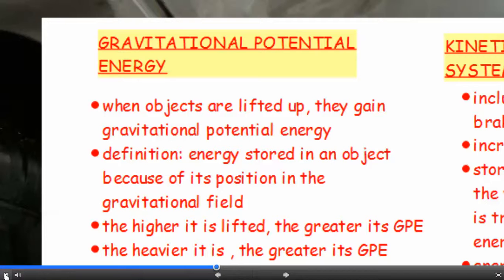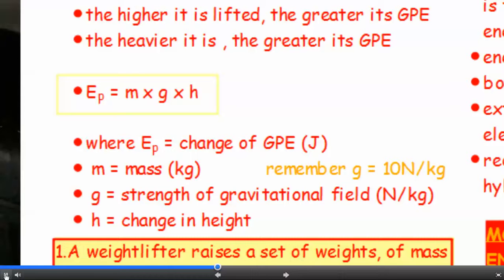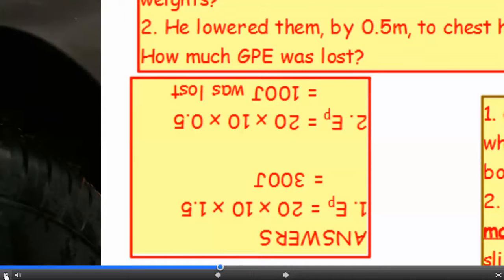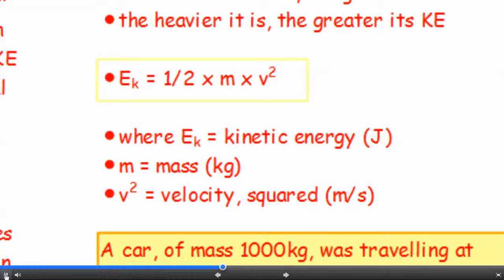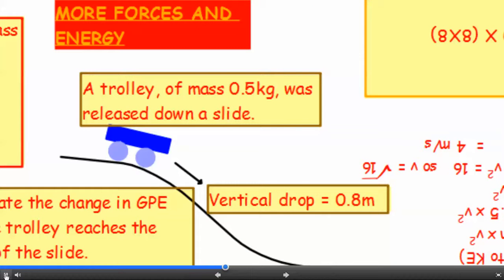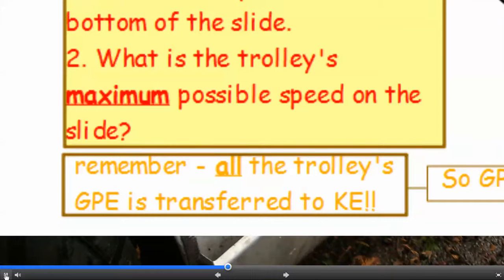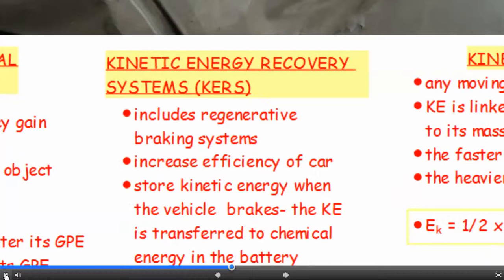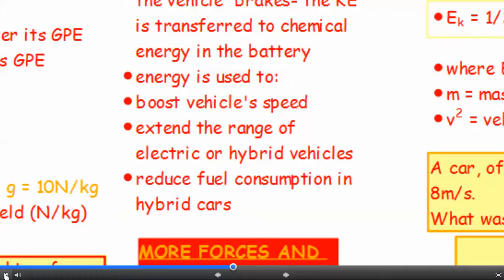Chapter 12 - More Forces and Energy - GPE, KE and KERS